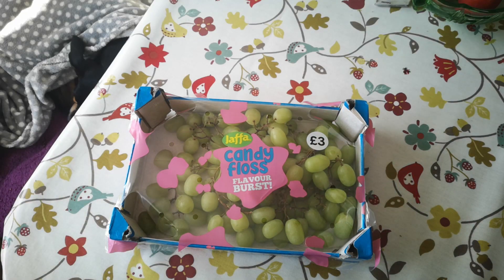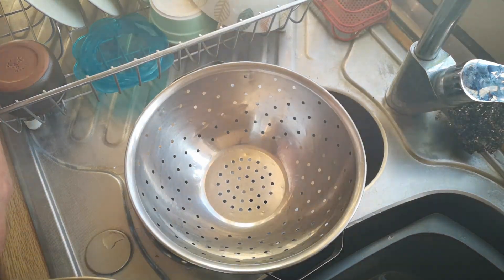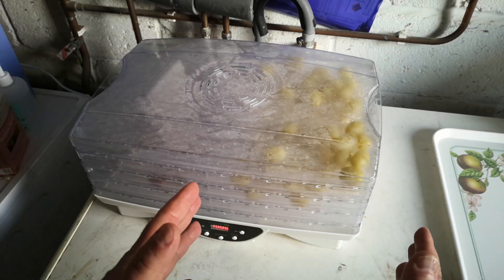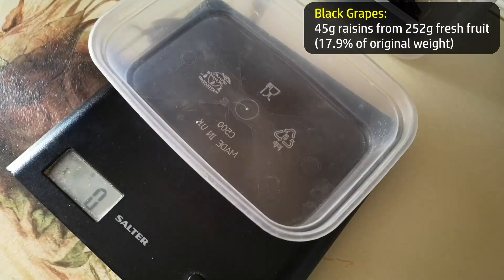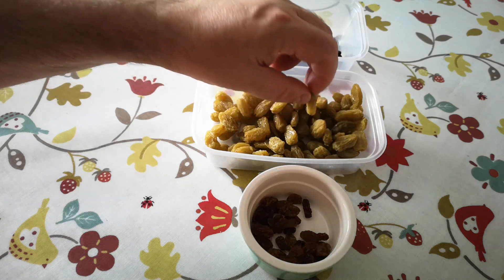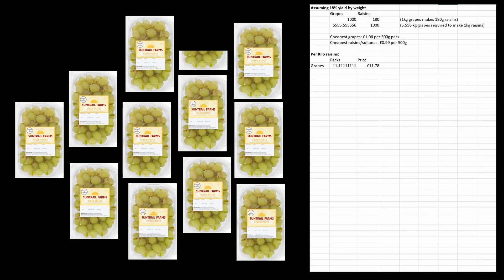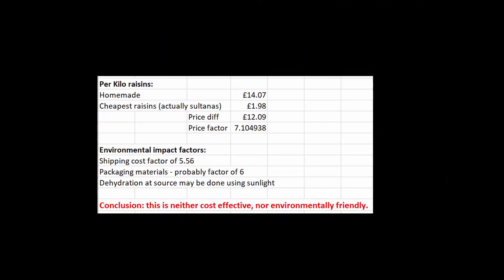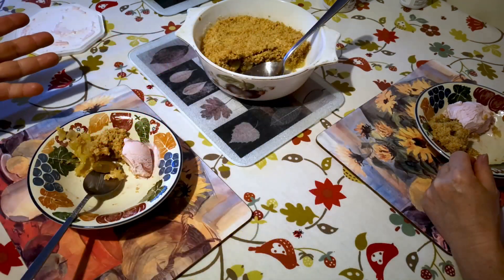Making Raisins in a Dehydrator - is it Worth it?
A few weeks ago, I tried some 'candyfloss' grapes - they were nice, and soon after trying them, I wondered what it would be like to make them into raisins - so in this video, I'll try that - but also, is it worth even doing that?  Let's find out!